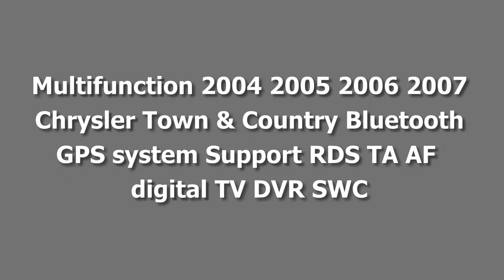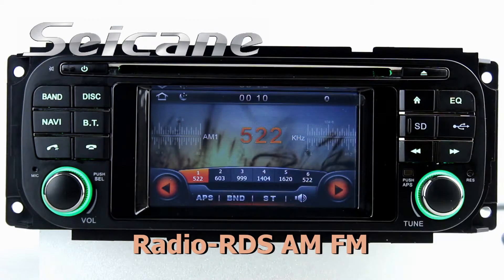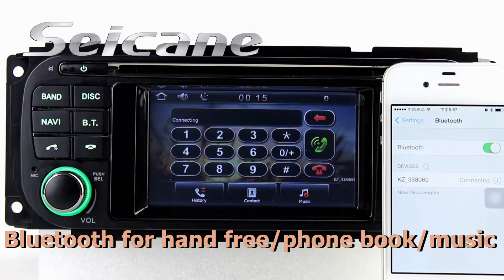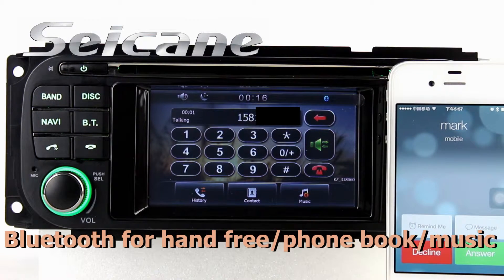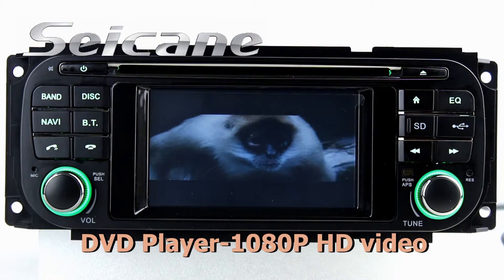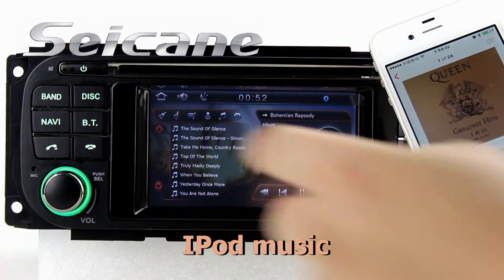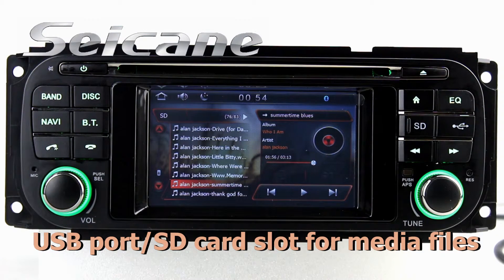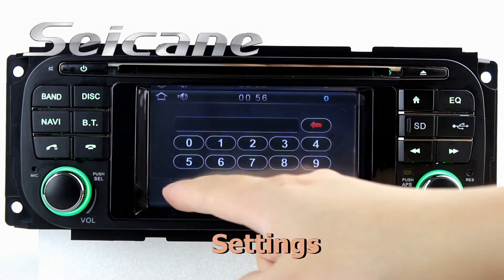Multifunction 2004-2007 Chrysler Town & Country Bluetooth GPS system Support TA AF digital TV SWC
Multifunction 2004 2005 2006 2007 Chrysler Town & Country Bluetooth GPS system Support TA AF digital TV steering wheel control.
This touch screen GPS stereo is specialize for Jeep Liberty from 2002 to 2007.
Functions:
DVD: It supports format DVD±R, DVD±RW, CD-R/RW, VCD, HDVD, DVCD, DIVX etc.
Radio: It supports 30 stations preset for AM/FM; and, it supports RDS/TA/AF/ST and so on.
GPS: It supports navigation maps with voice cues, distance information, POIs, road planning and so on.
USB/SD: It comes with USB port and SD card slot for media files from external devices.
TV: It comes with analog TV and supports digital TV as options. Rearview: It is equipped with backup camera input for connecting rearview camera or intelligent security systems.
Night mode: It supports playing music in the background to protect you when driving. It can do more for you. Get it with discount now.